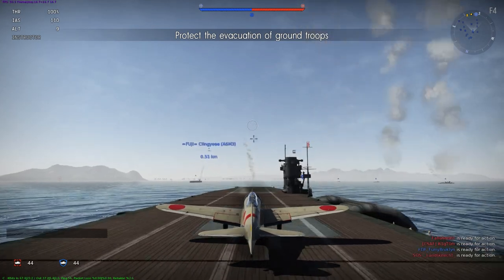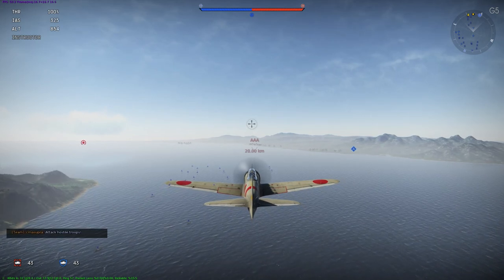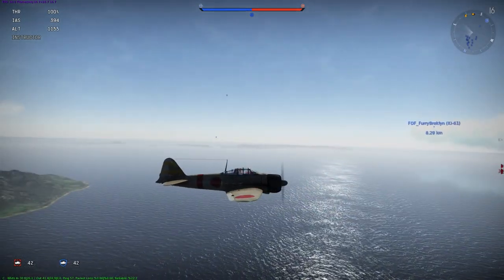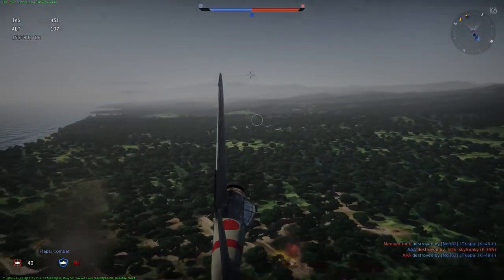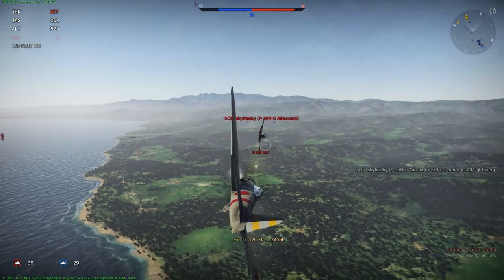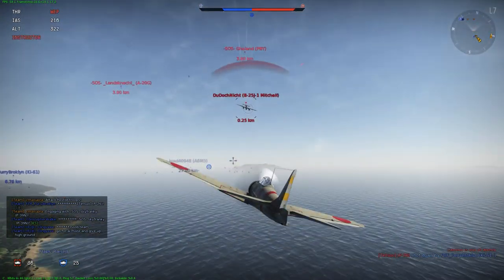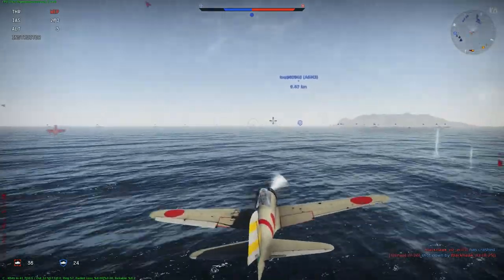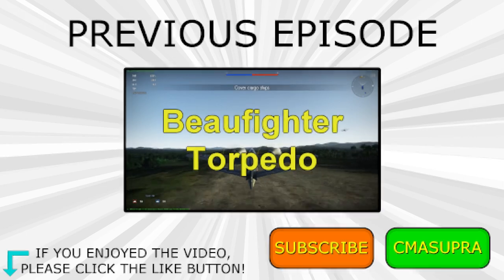War Thunder: Zero Ammo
It's time to take a look at the Japanese A6M2 Zero in a Historical Battle. Bottom line? Watch the video and find out :D

Download War Thunder for FREE and get bonus 50 Golden Eagles for using my link!